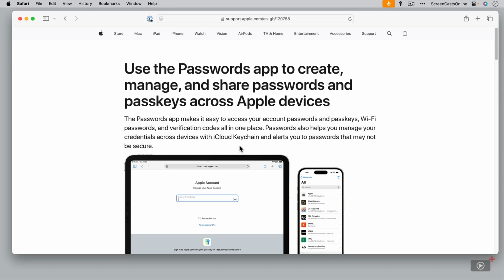Tip - Passwords vs 1Password - Preview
This is a short preview of a full ScreenCastsOnline video tutorial. to view the full version of this tutorial as part of a free 7-day trial membership. With the advent of the new Passwords app from Apple, available on macOS Sequoia as well as iOS and iPadOS 18, is it time to switch from 1Password to this free app that is integrated in the operating system?In this episode, Don compares some of the functionally of Passwords versus 1Password, along with some security considerations for existing 1Password users.  What you choose to do in the end really depends on where you are right now, and Don will help you decide.---**System Requirements**The Passwords application is available on macOS 15 (Sequoia), iOS and iPadOS 18. If it was removed from your system, you can download it again from the App Store.